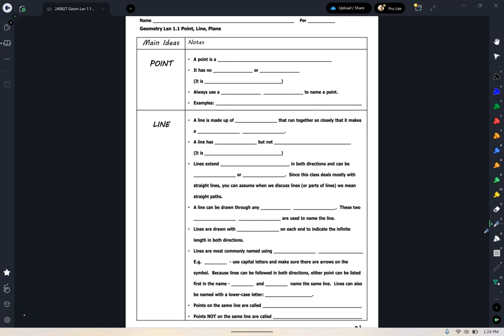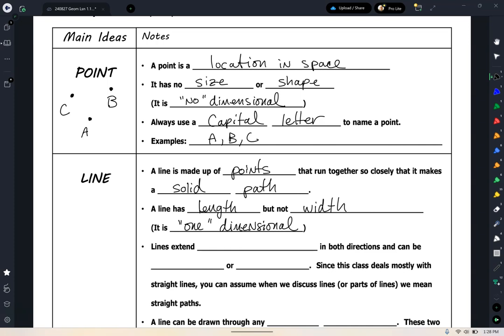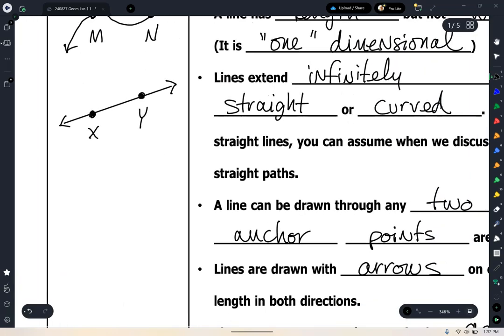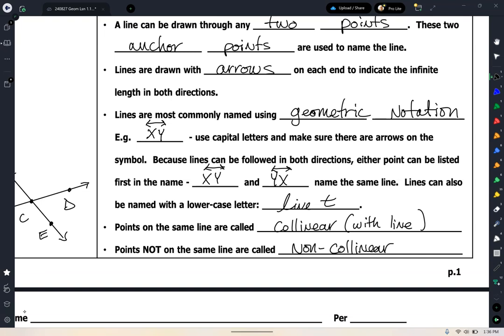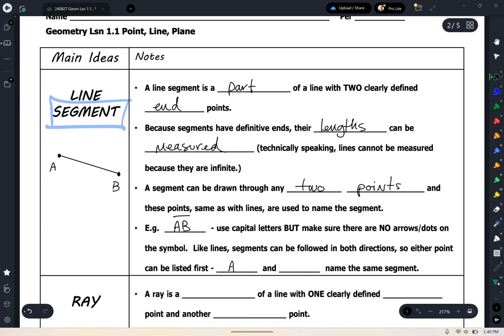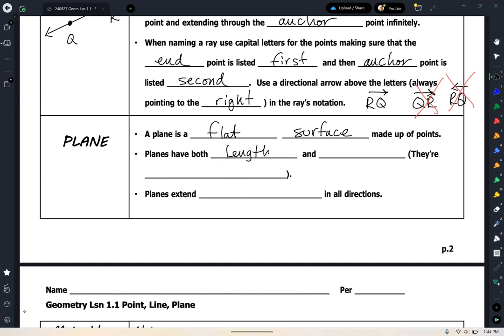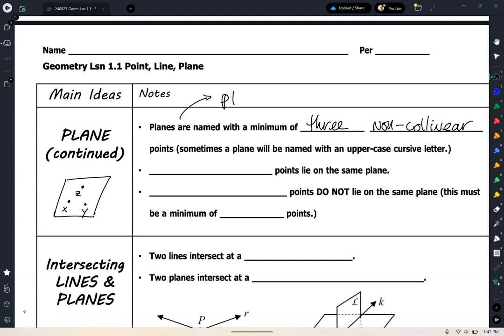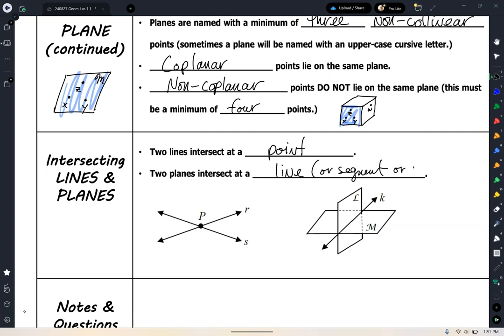Geom Lsn 1 1 P7